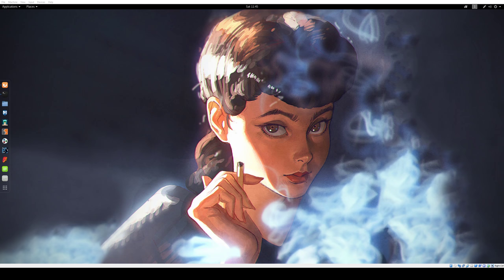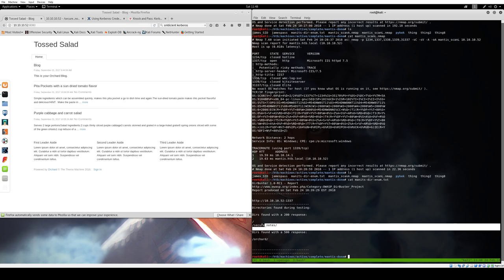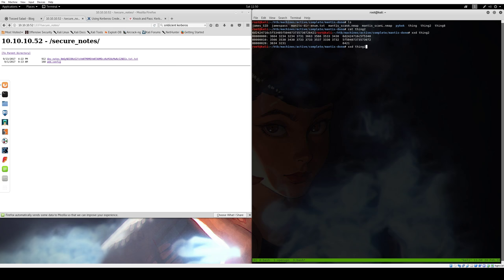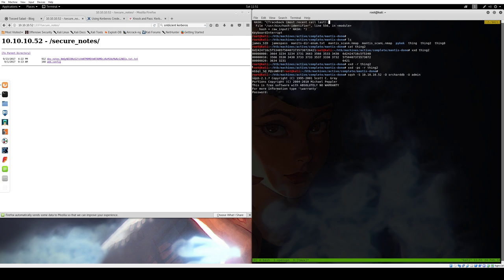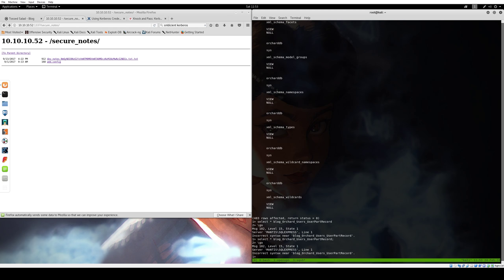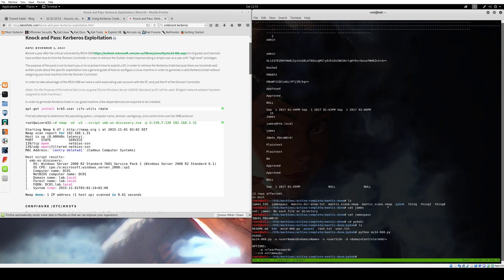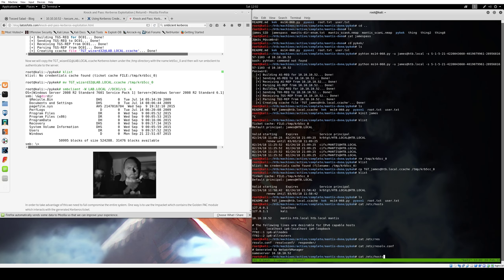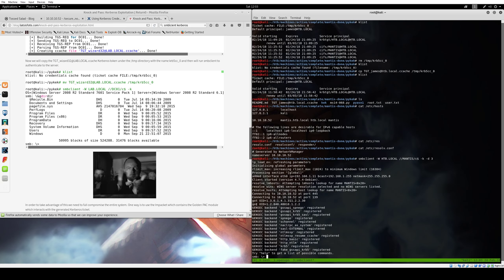{HTB} Mantis (003)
A quick rundown of the newly retired HackTheBox.eu virtual machine, Mantis.

LOTs of fumbling lots to get wrong.